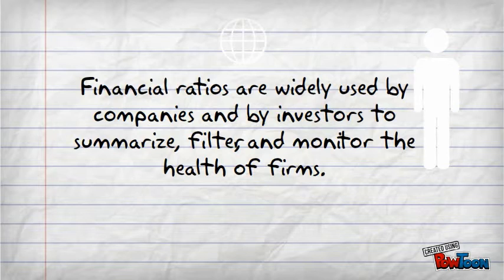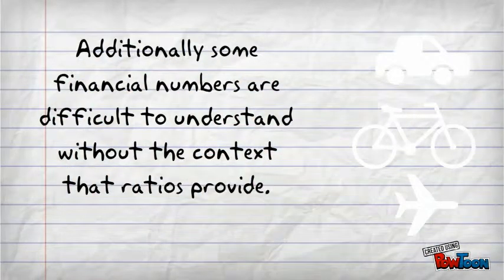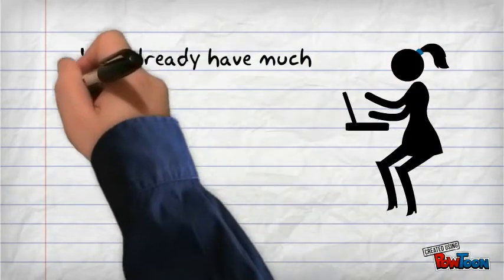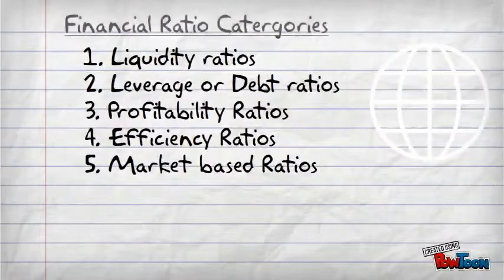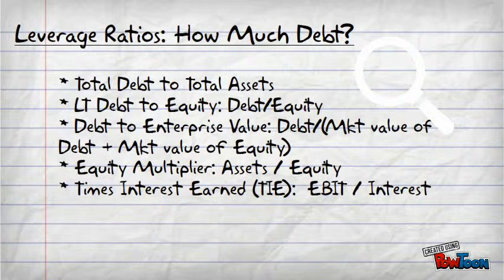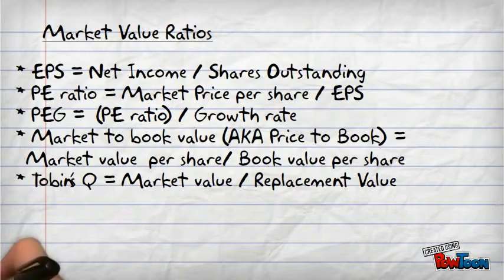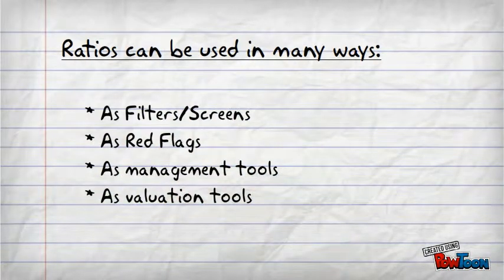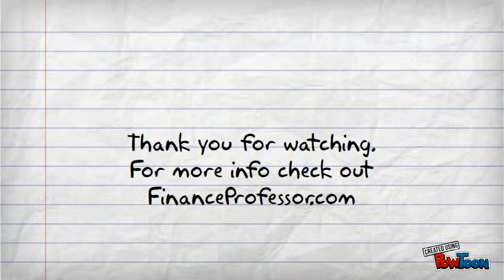Financial Ratios an Introduction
A short introduction to financial ratios that are used in most finance classes